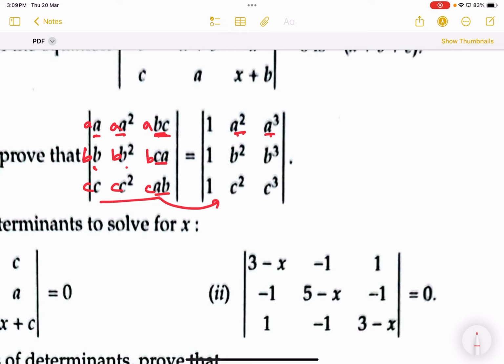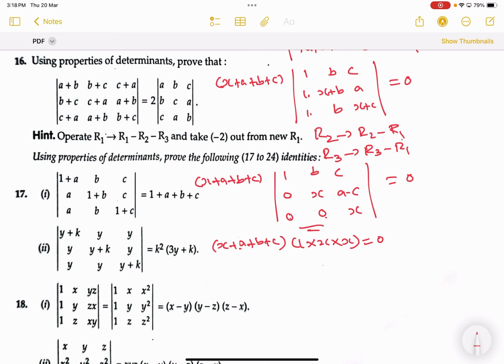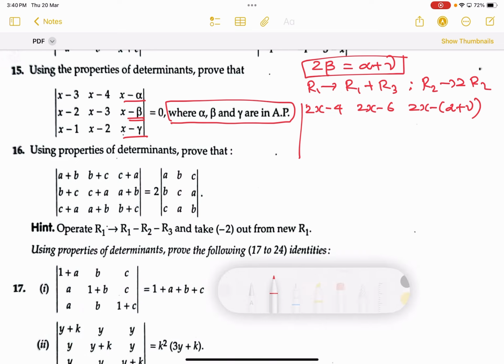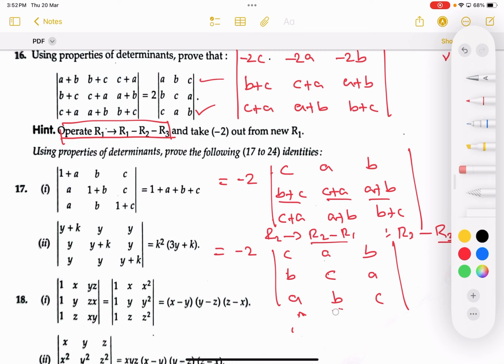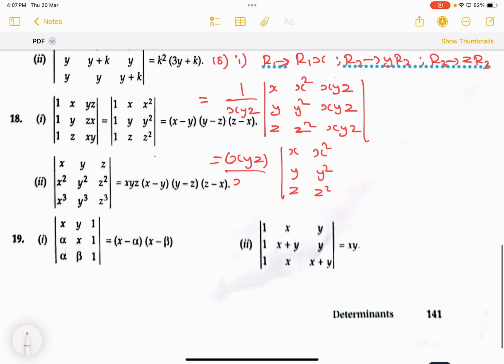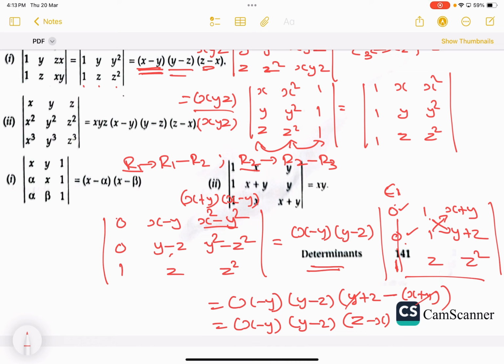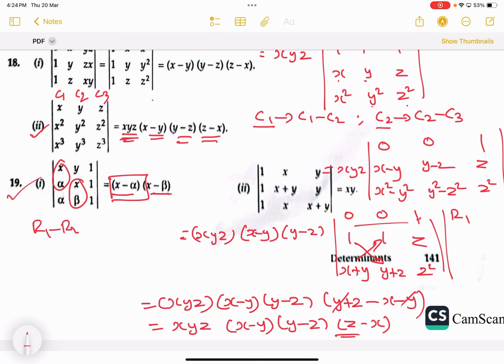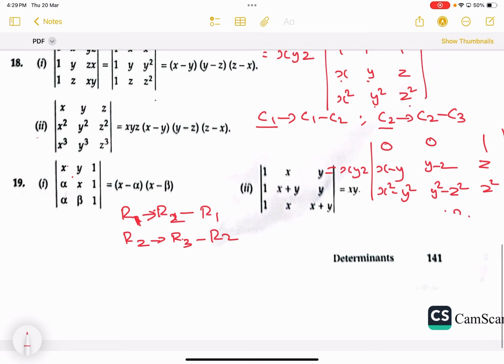Cbse Grade12 Properties of determinants Ex.4.2 Part2